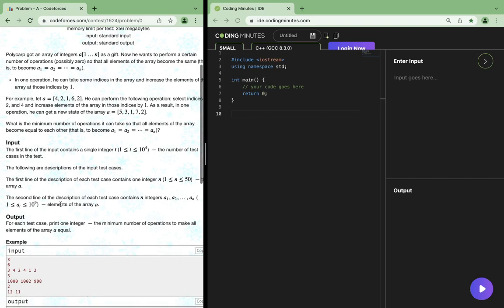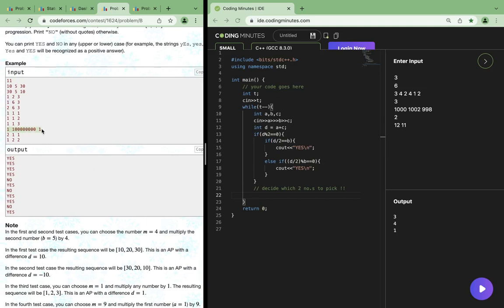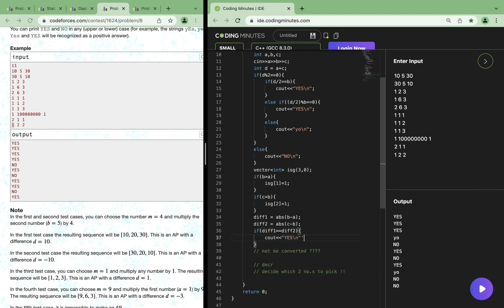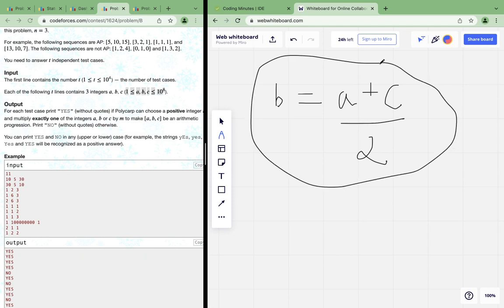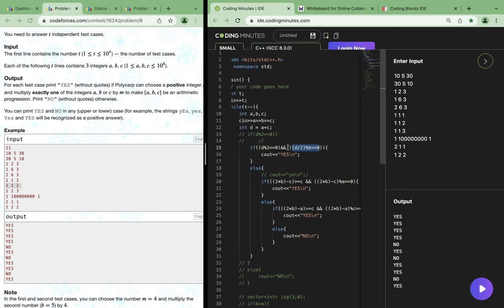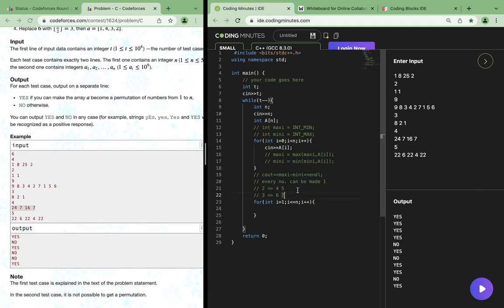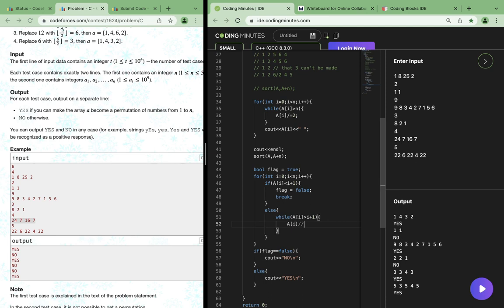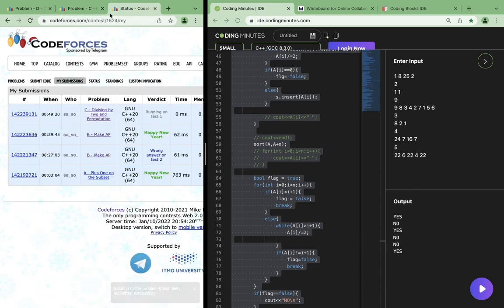Codeforces Round #764 (Div. 3) Screencast